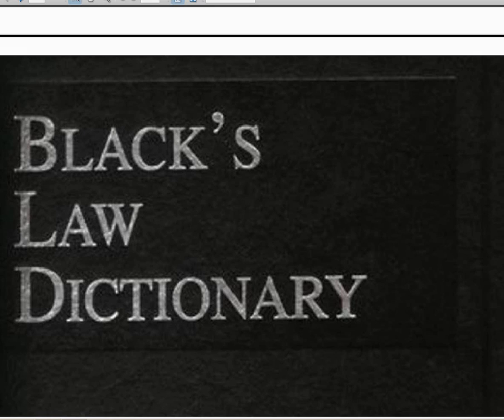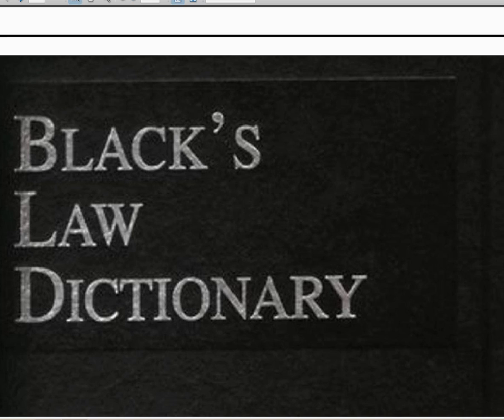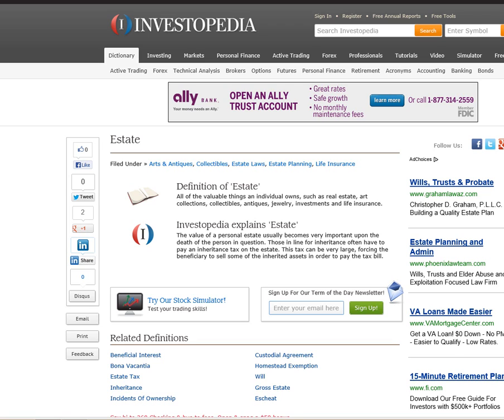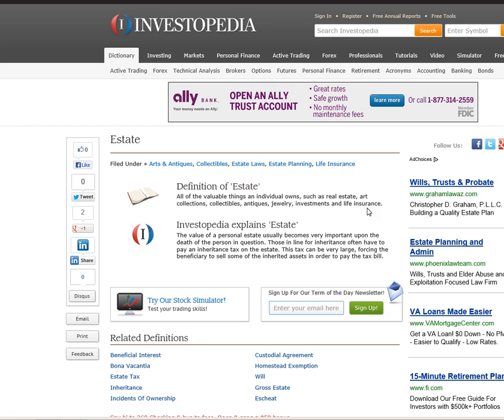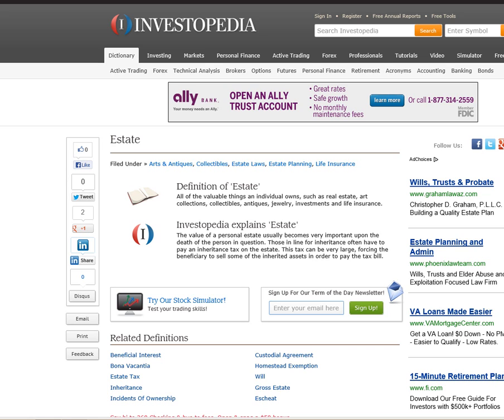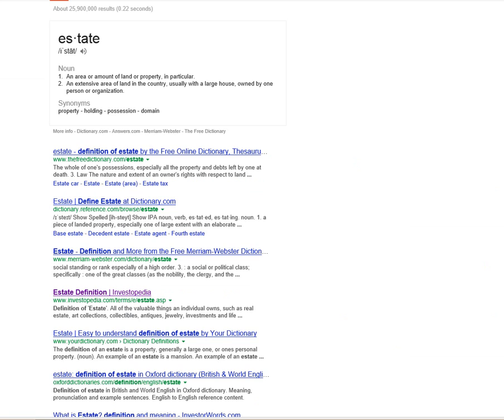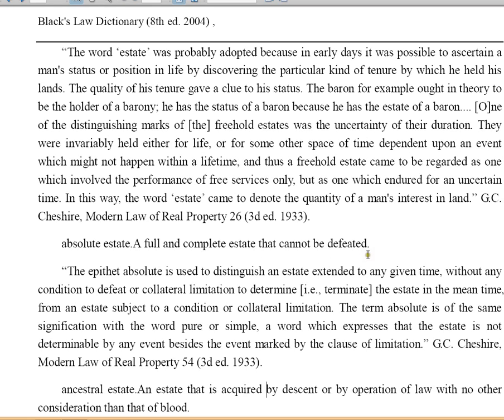The Prophet's "Vast state" and what you don't know about it Part 1 Feat. malikthesheik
Within the Definition Series created by MalikTheSheik is this episode which deals with a most utilized but mis-comprehended term, that I feel is imperative to know.